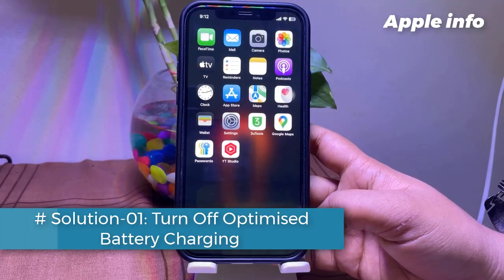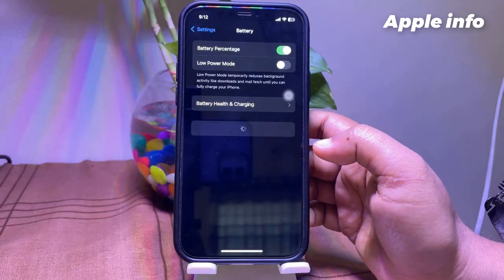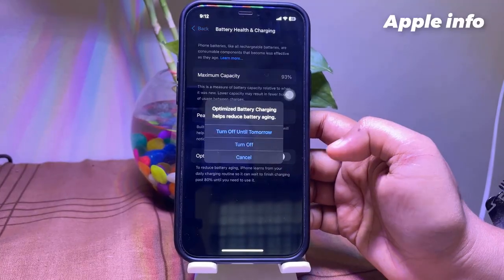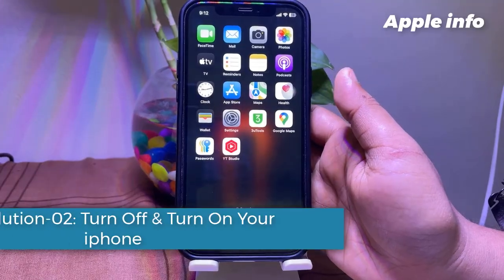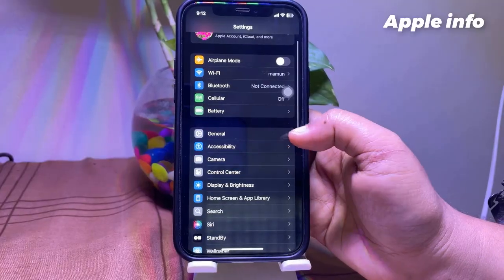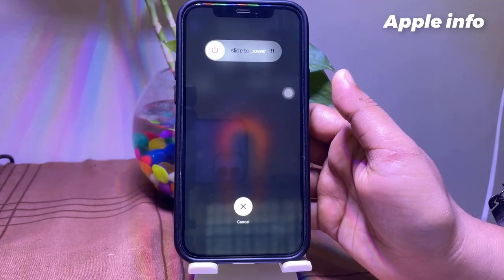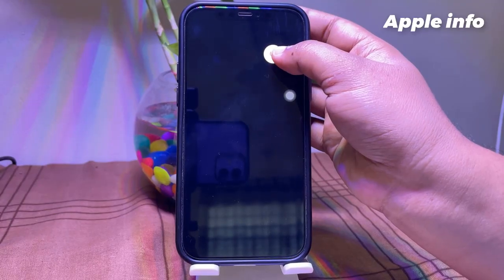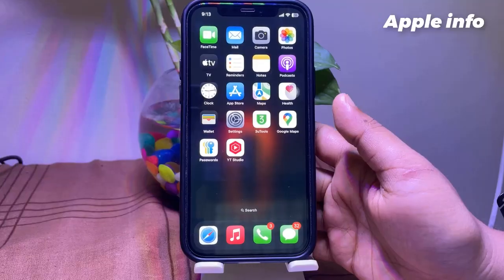How to Fix Charging on hold Charging Will Resume When iPhone Returns to Normal Temperature ( FIXED )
Charging on Hold Charging will resume when iPhone returns to normal temperature (FIXED)
😥Charging on hold charging will resume when iphone returns to normal temperature
How to Fix Charging on Hold Charging will Resume when iPhone returns to Normal
How to Fix Charging on Hold Due to Temperature Error on iPhone! [2023]